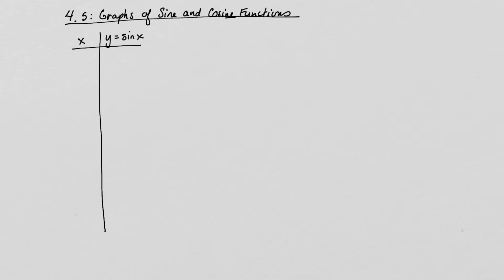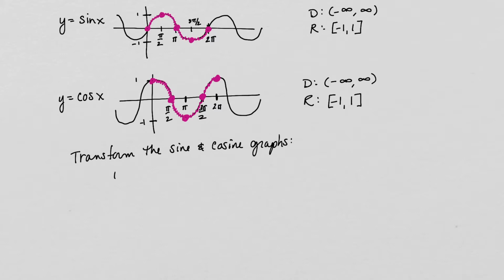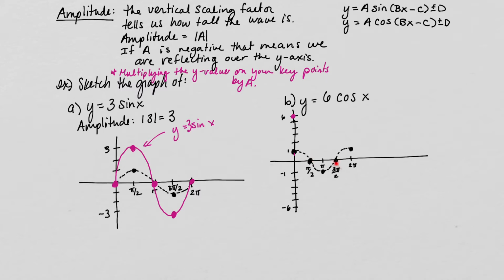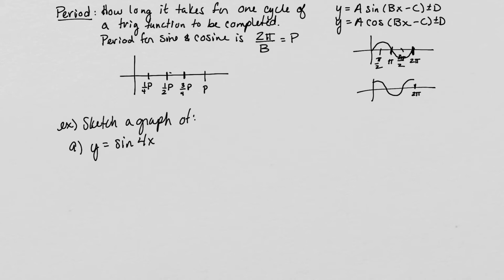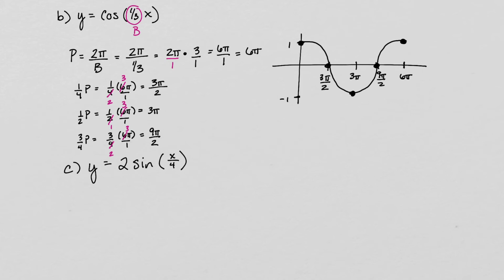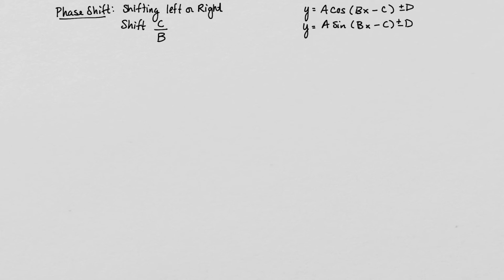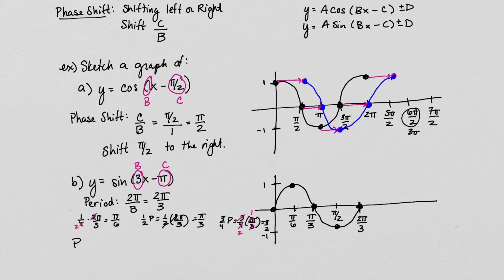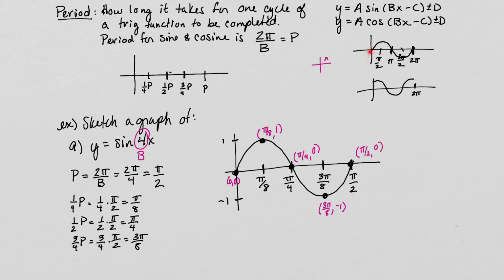Math 127 2/8/21